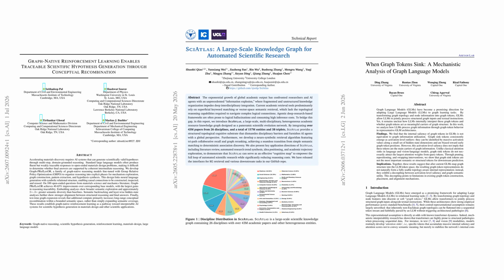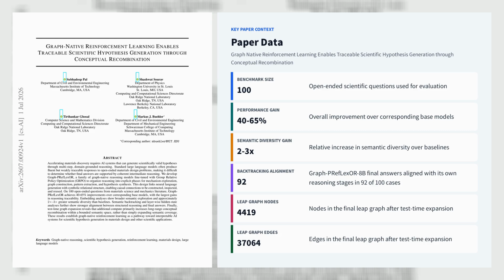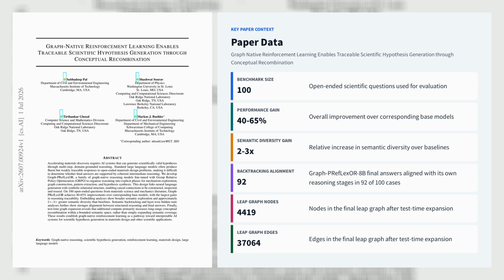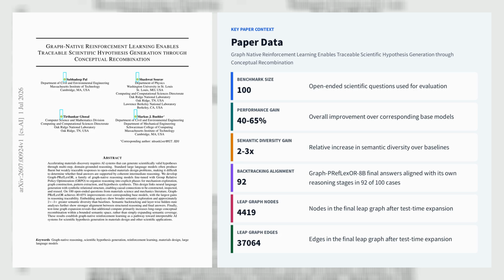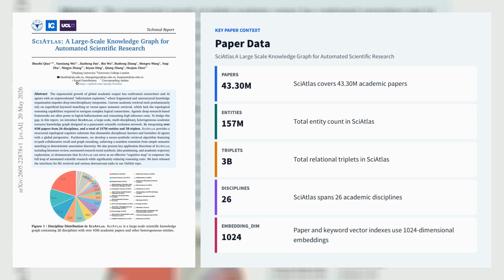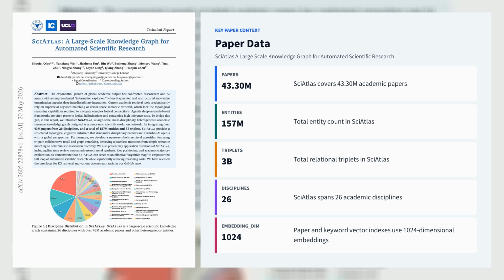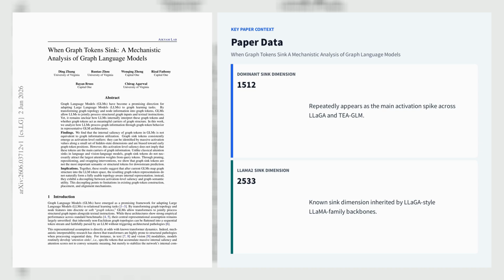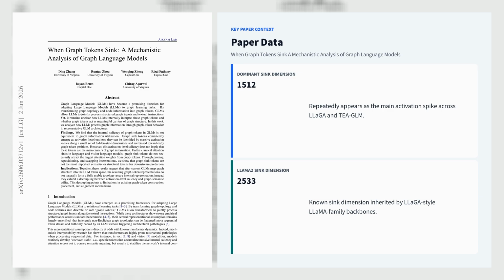AI Just Got a Graph-Based Scientist: Traceable Hypothesis Generation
The biggest shift here is that AI is moving from “reasoning over text” to building and auditing structured knowledge and ideas. One system is learning to generate scientific hypotheses in a traceable graph, another is turning the entire scientific literature into a navigable reasoning map, and the third is showing where graph-language models are still faking structure instead of truly understanding it. That matters because the next wave of research tools won’t just answer questions — they’ll explain how they connected the dots. Here’s what that means for scientific discovery, retrieval, and graph-native AI.